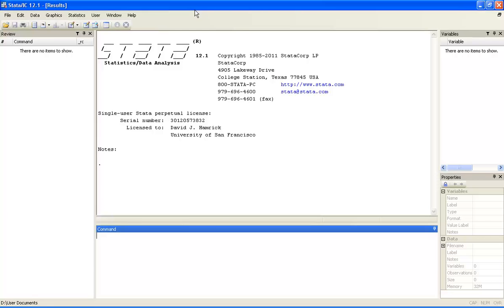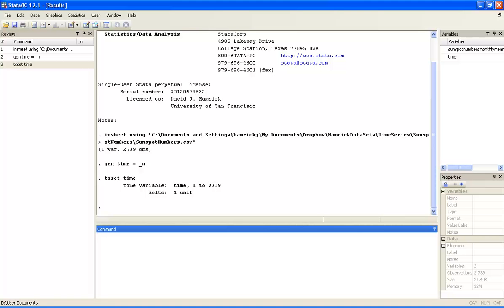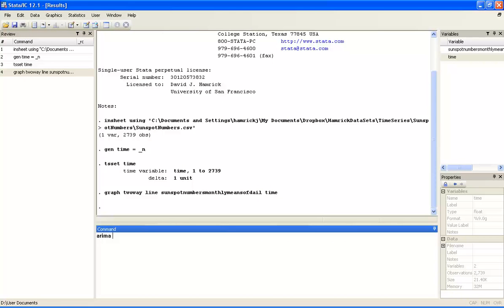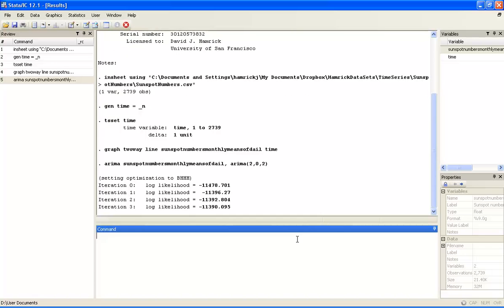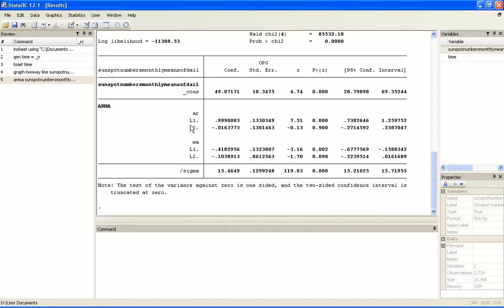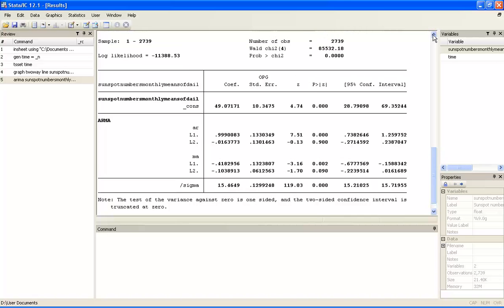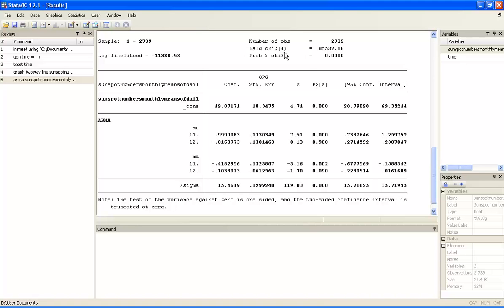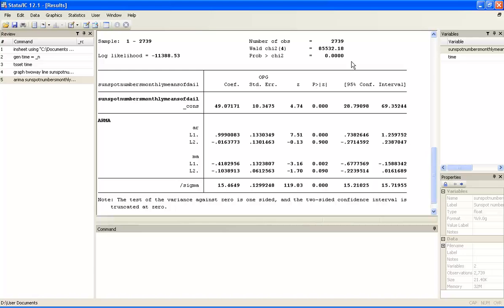Obtaining Fitted Coefficients for ARIMA-type Time Series Models